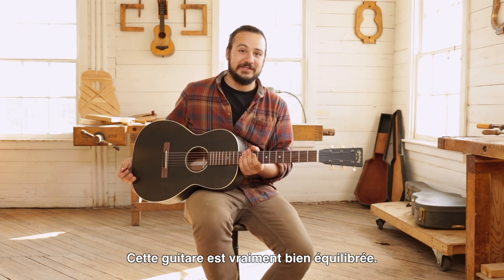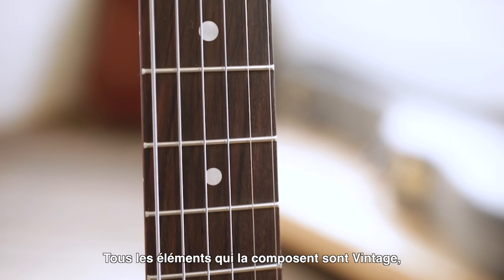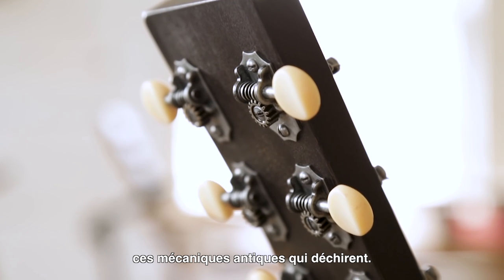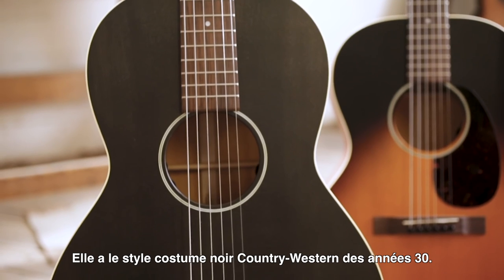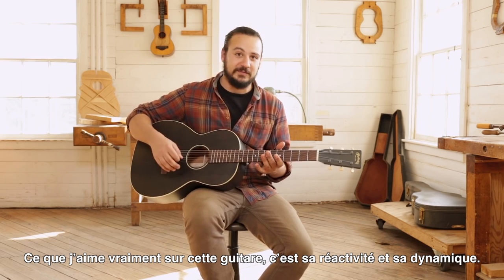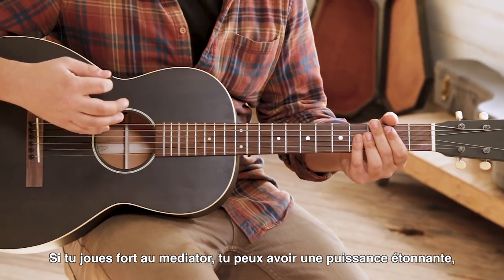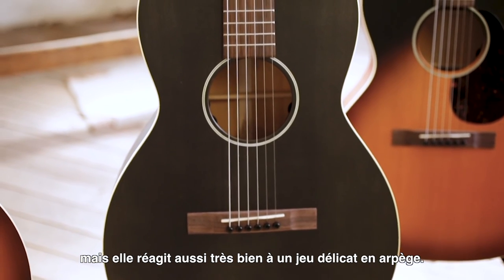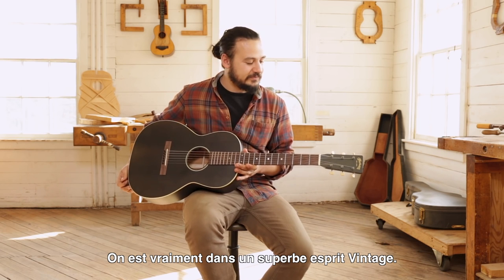Une guitare "rétro" MARTIN Série 17 (vidéo de la boite noire)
Découvrir les prestigieuses guitare MARTIN série 17

FICHE TECHNIQUE de la 00-17S-BS :

- Tête : ébène
- Mécaniques : Golden Age, finition relic nickel, crème
- Sillet de tête : os, 44,4 mm
- Manche : bois sélectionné, finition acajou foncé
- Finition manche : vernis satiné
- Profil du manche : Modified Low Oval, col High Performance
- Touche : palissandre
- Nombre de frettes : 20
- Type de corps : 00, jonction corps/manche à la 12e frette
- Jonction corps/manche : collé, assemblé en queue d'aronde simple
- Diapason : 632 mm
- Table : épicéa Sitka
- Finition table : vernis satiné
- Filet de table : bandes noires
- Rosace : bandes multiples
- Barrage de table : épicéa Sitka
- Type de barrage de table : en X, échancré
- Dos : acajou
- Éclisses : acajou
- Finition dos & éclisses : vernis satiné, finition acajou foncé
- Chevalet : palissandre
- Sillet de chevalet : compensé en os, radius 406 mm
- Cordes : Martin SP Lifespan Phosphor Bronze Light (SP7100)
- Étui : rigide